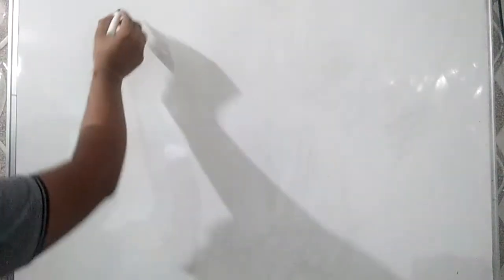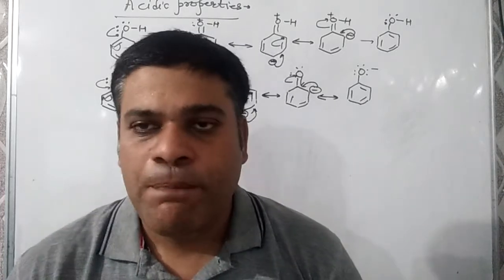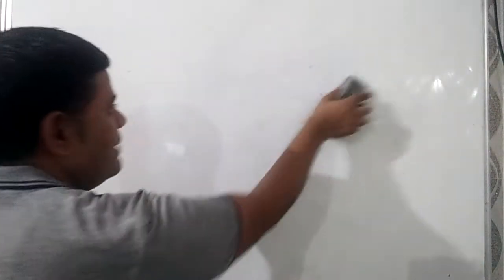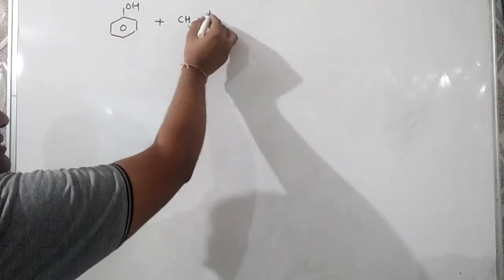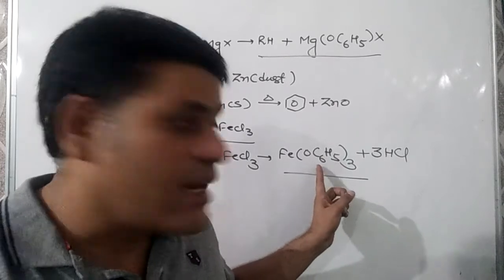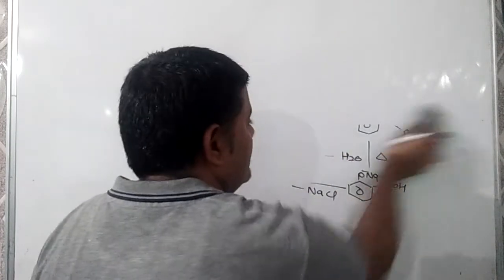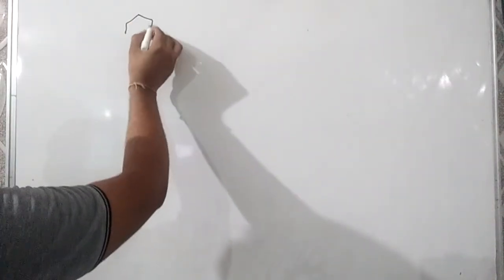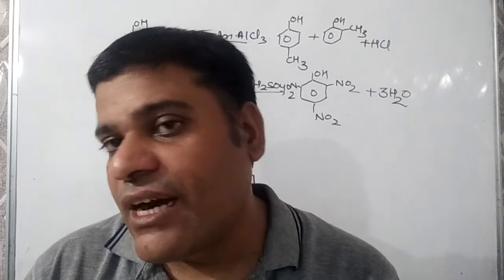Alcohols Phenols and ethers(6)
Properties of phenol